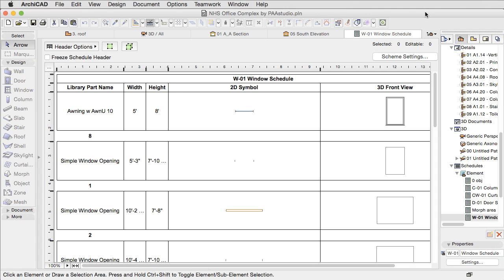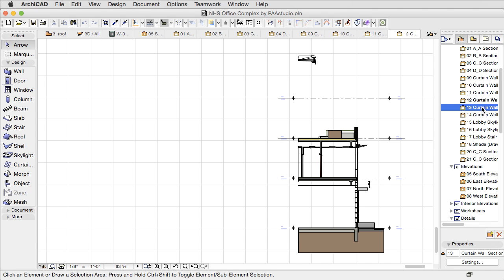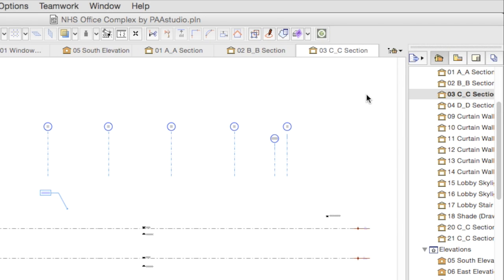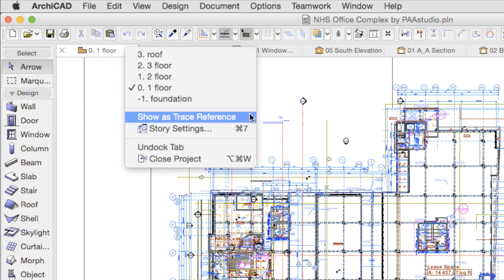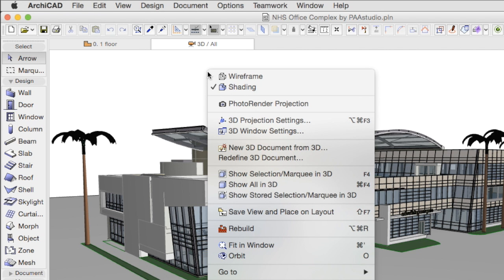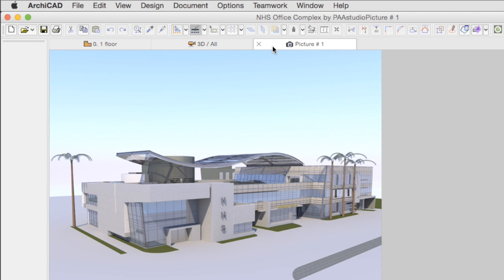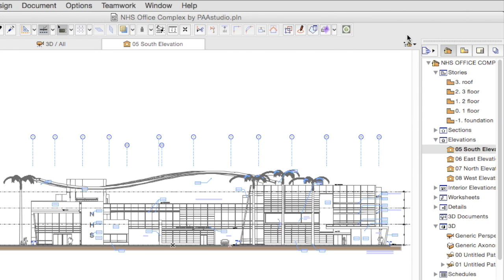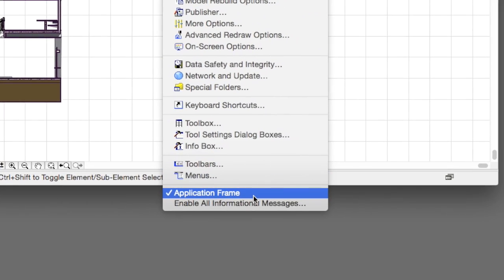User Interface Improvement on Mac OS X – Tab bar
In this video clip you can discover how the Tab Bar, as a renewed feature of the User Interface in ARCHICAD 19, speeds-up your daily work.